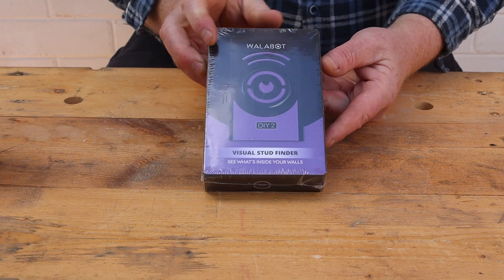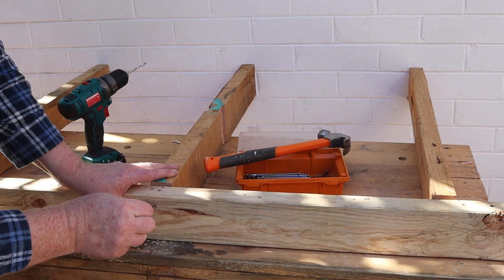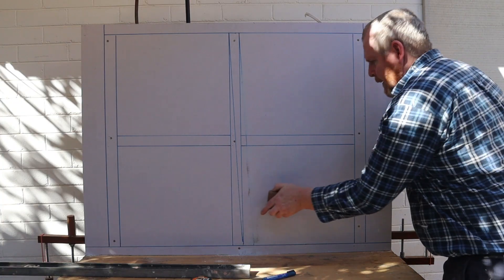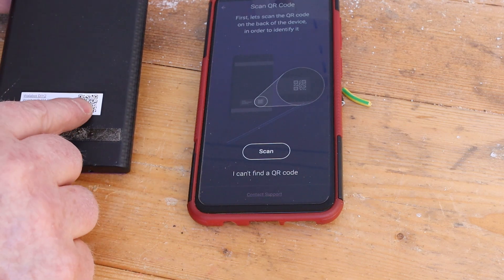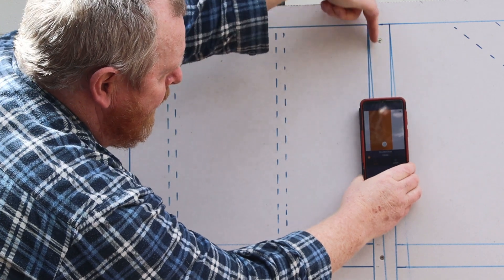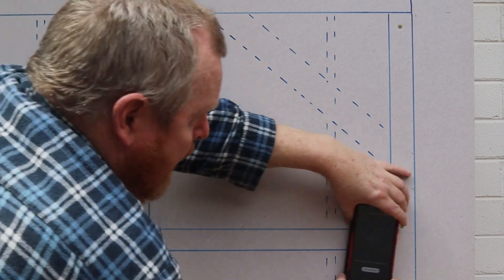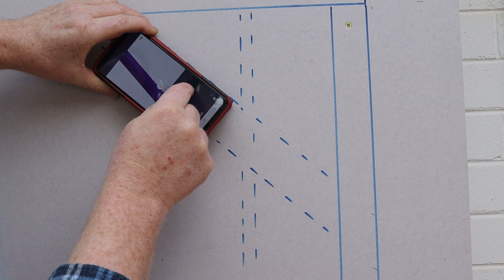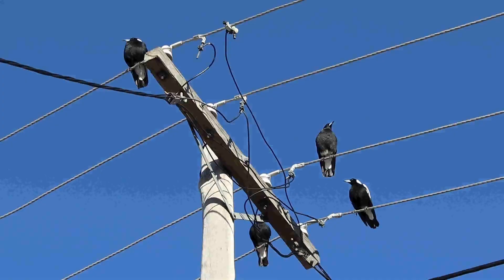"Walabot DIY 2" wall stud finder review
This video will show an unboxing and review of the "Walabot DIY 2" wall stud finder.

00:00 Intro
00:10 Unboxing
00:54 Building the test wall
02:16 Installing the Walabot app
03:01 The calibration procedure
03:11 Image mode - water pipes
04:05 Image mode - electrical cables
04:17 Expert mode - radar heat map view
05:26 Conclusion
05:40 Live studio audience